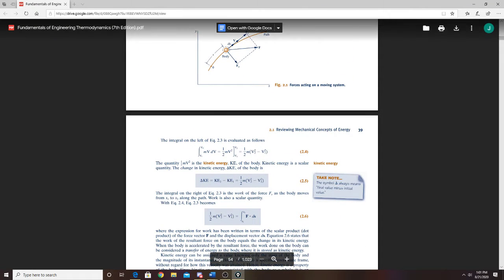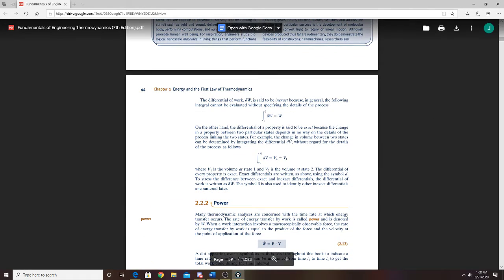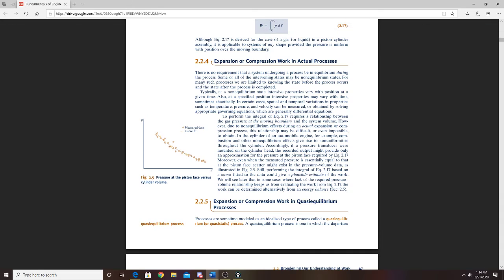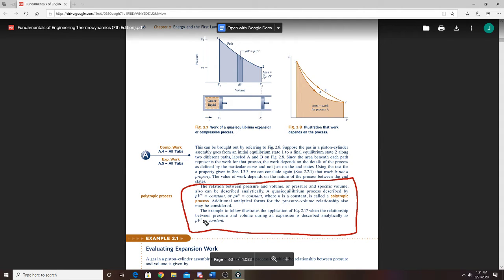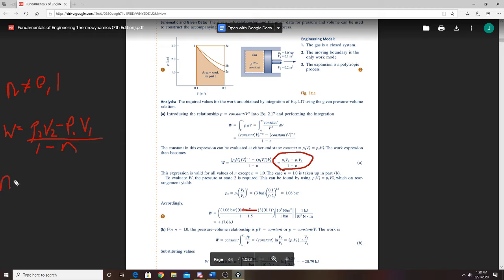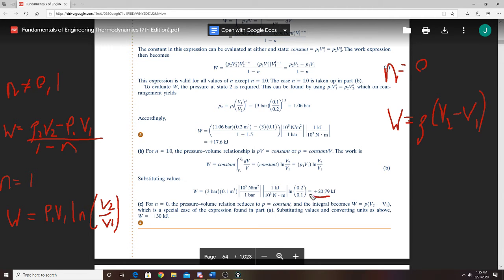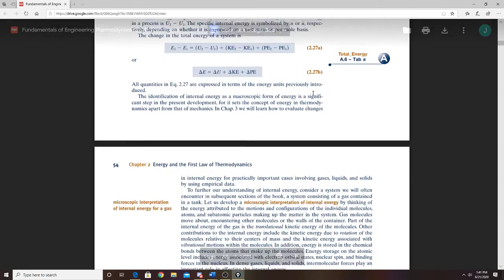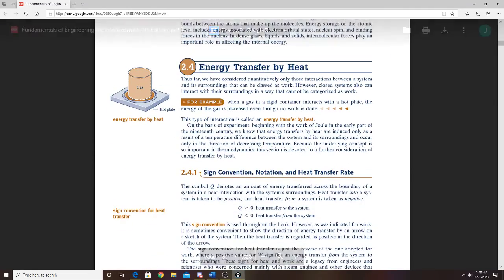ME 300 Lecture 08 21 2020